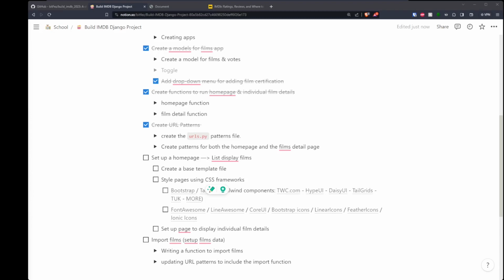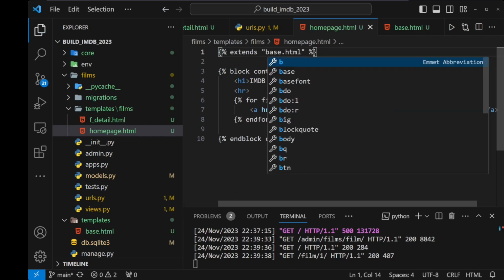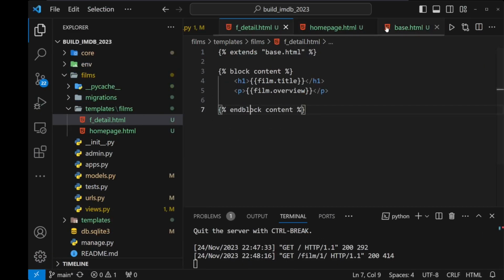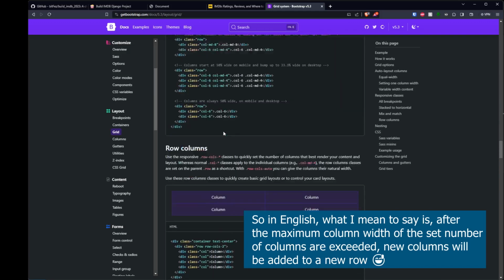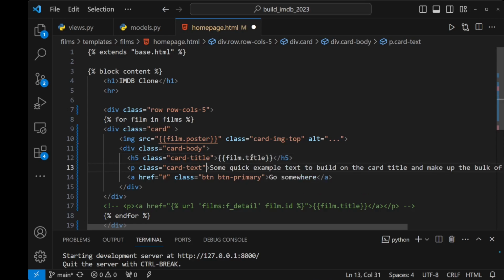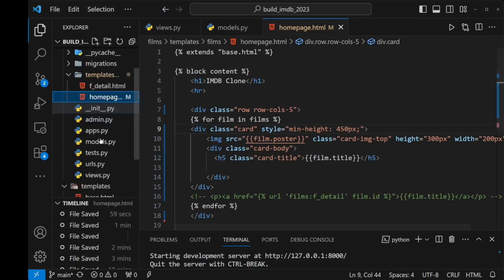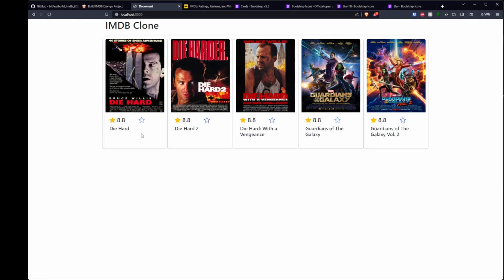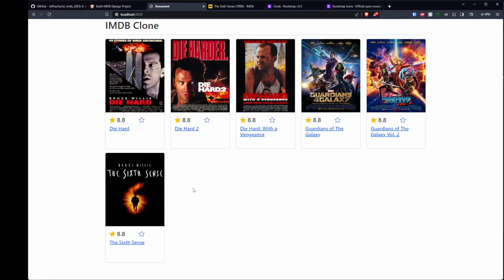4. Creating a Django Base template & Creating film cards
1:16 Creating a templates directory & Base template in root directory
2:40 Editing homepage.html
3:54 Adding templates directory to settings.py
5:41 Adding Bootstrap CSS Framework
9:00 Adding columns to homepage
11:35 Adding Bootstrap cards
15:32 Adding Icons